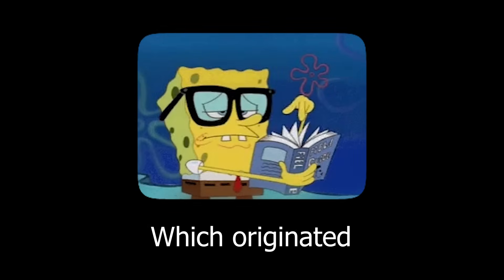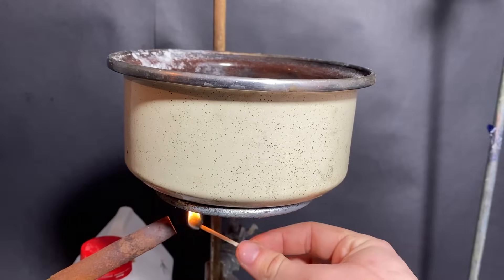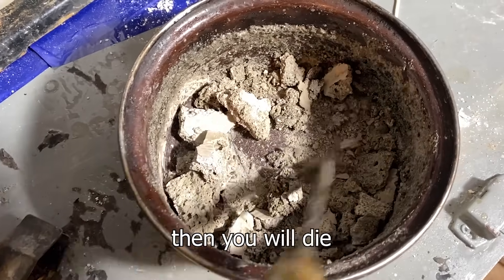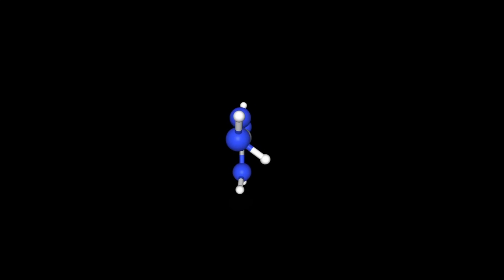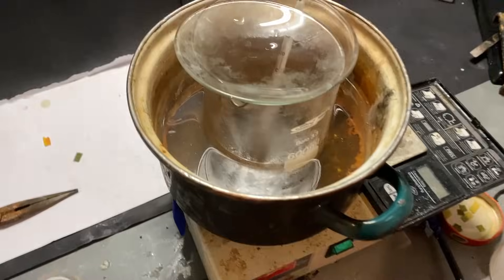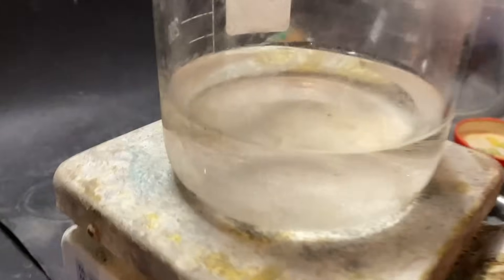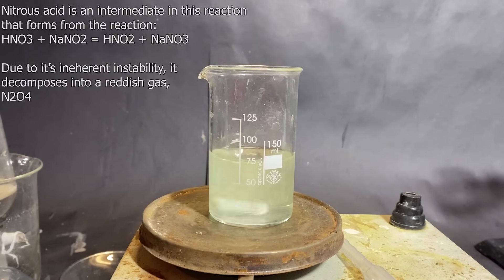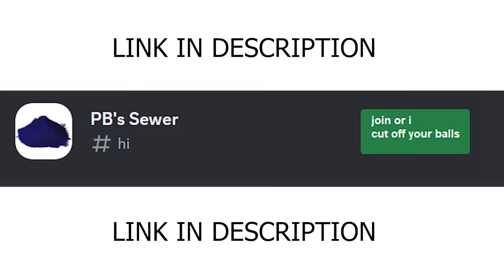Making 5-ATz explosive from seashells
Making 5- AminoTetrazole, an Energetic precursor to Sodium Nitrotetrazole using the power of CHEMISTRY! From a paper from the sciencemadness forum.

Yes, the deadly in the title refers to the overall process.

COOL S&*(

0:00 Intro
0:30 Calcium Cyanate
2:17 Calcium Cyanamide
3:17 Aminoguanidine
5:36 Guanyl Azide
6:39 5-Aminotetrazole